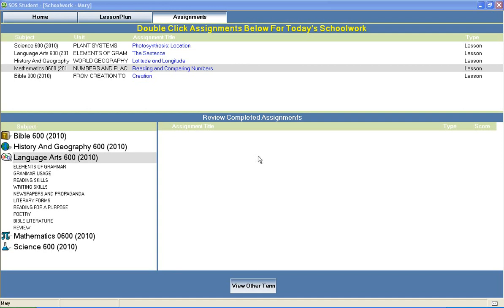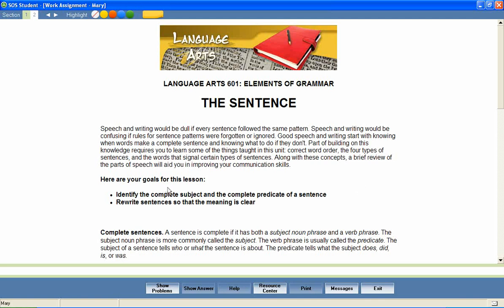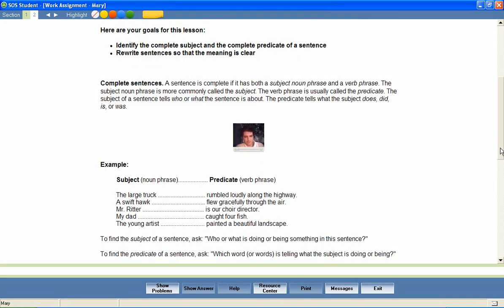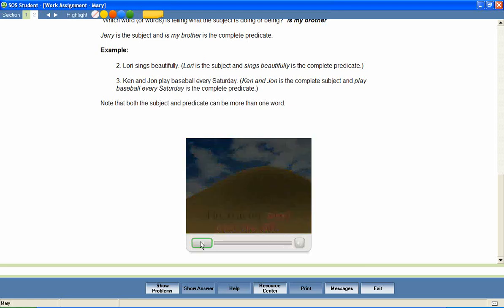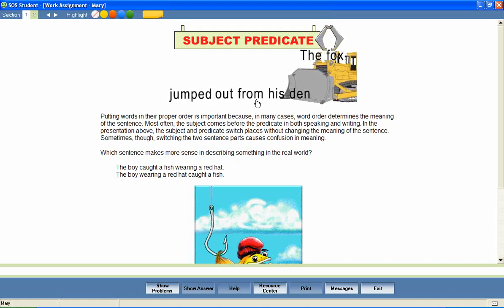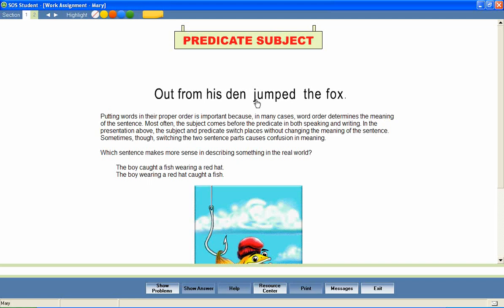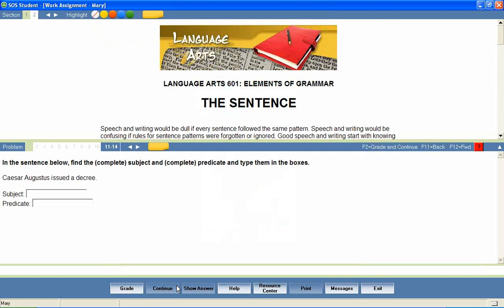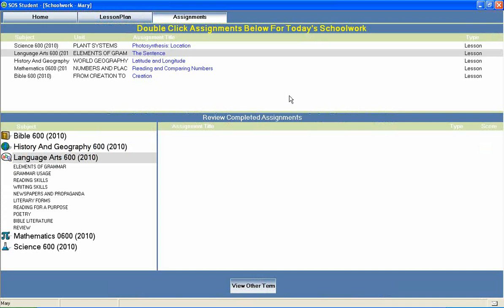Switched-On Schoolhouse 6th Grade Language Arts Demo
Switched-On Schoolhouse On-Demand Presentation. Demo of 6th Grade Language Arts Curriculum.